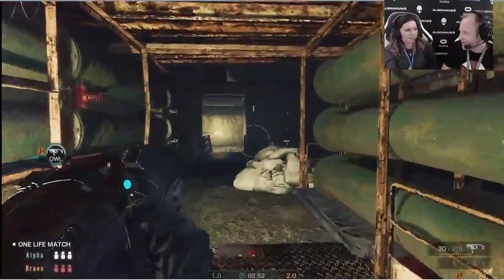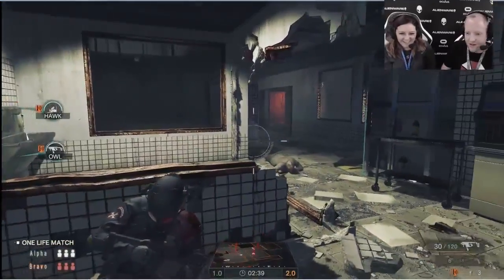Umbrella Corps - PAX East 2016 Umbrella Lab Demonstration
Original Umbrella Corps presentation by Tim from Capcom Unity on Alienware Twitch channel at Pax East 2016.